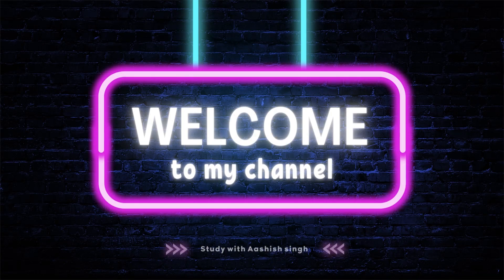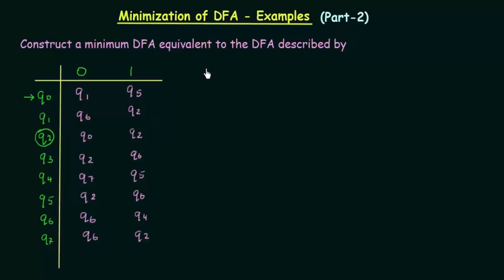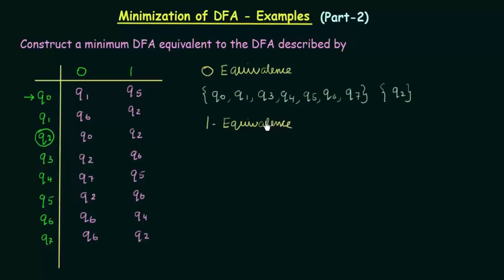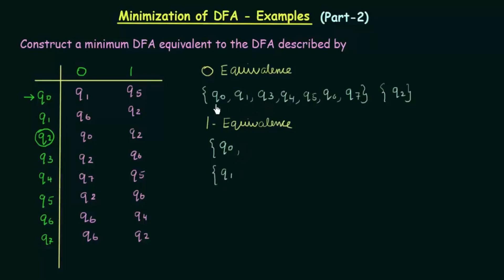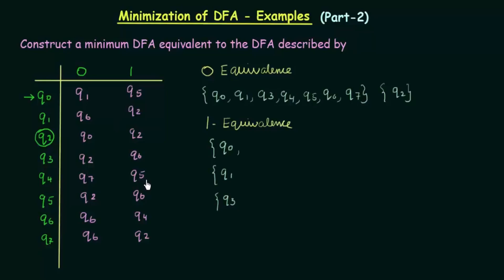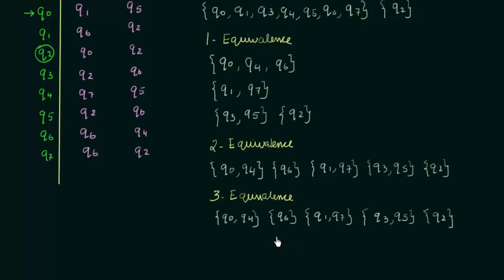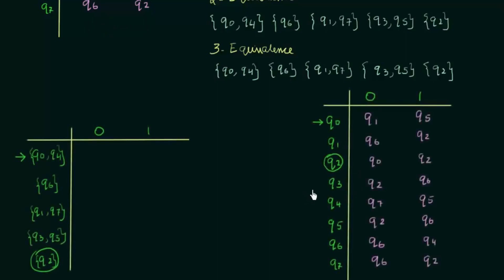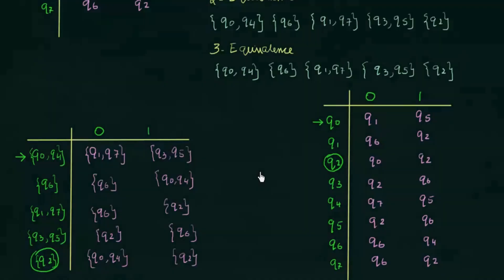22 Minimization of DFA (Example 2)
TOC: Minimization of DFA - Examples (Part 2)

This lecture shows how to minimize a DFA with an example. The steps are demonstrated using this example

                2. Michael Sipser
                3. Mishra K.L.P
Follow this link to join my

01. Welcome.mp3